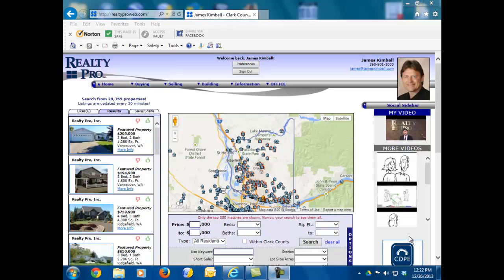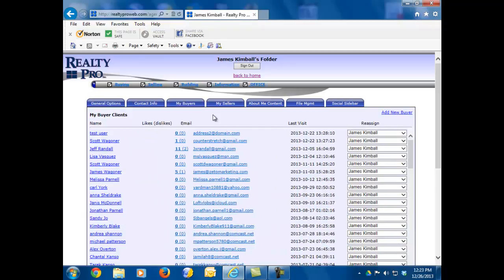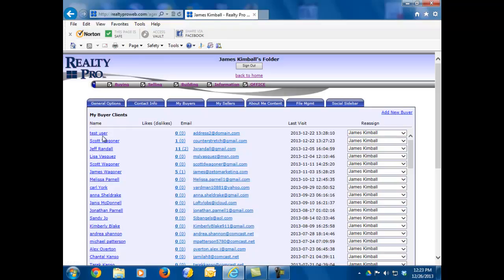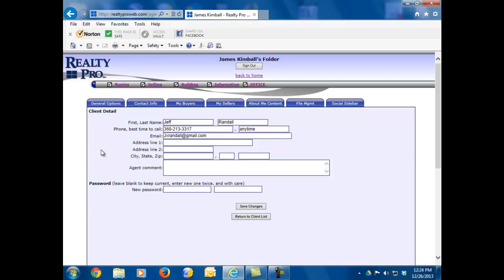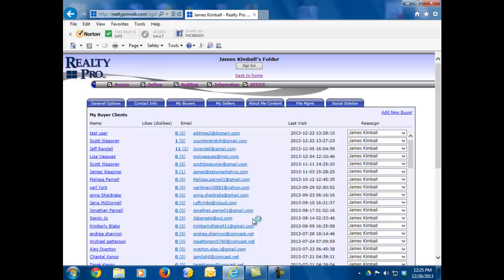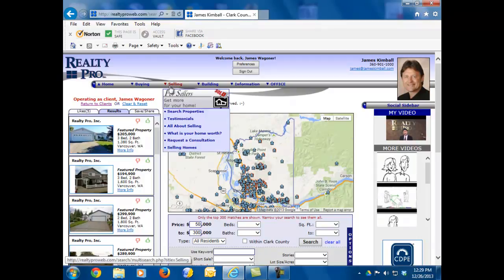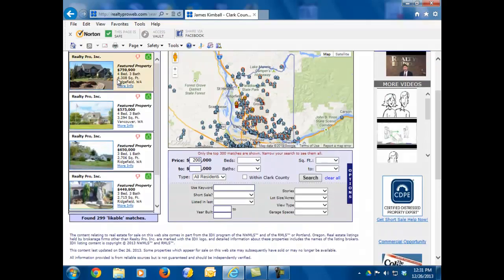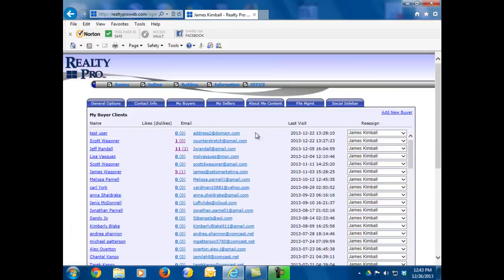My Buyer Tab